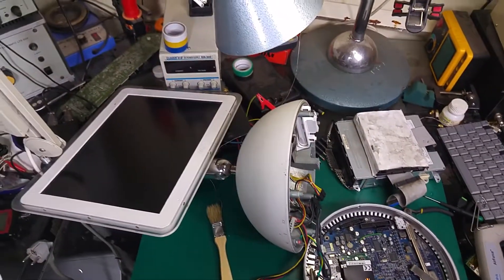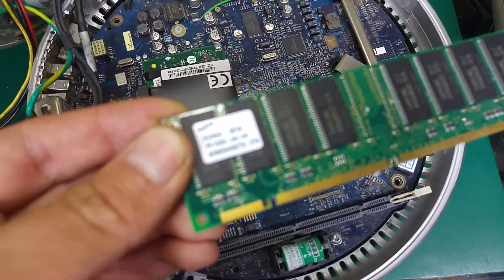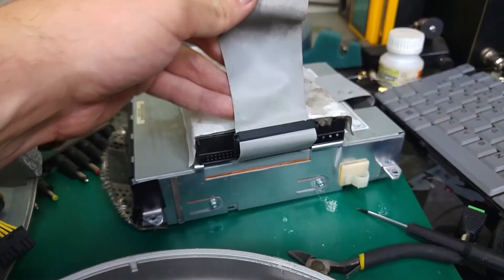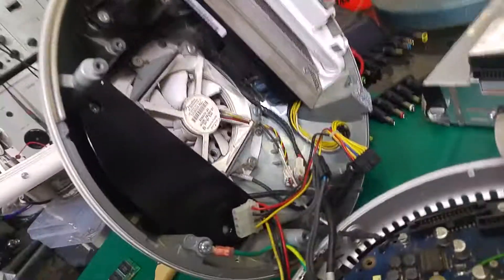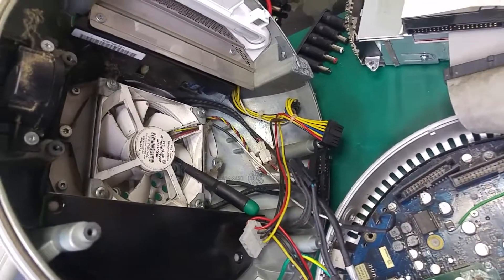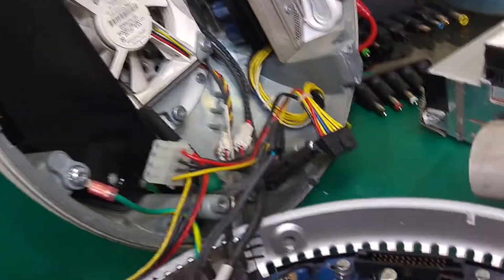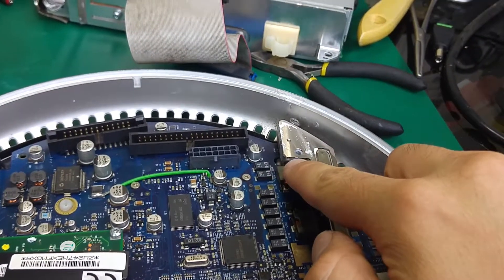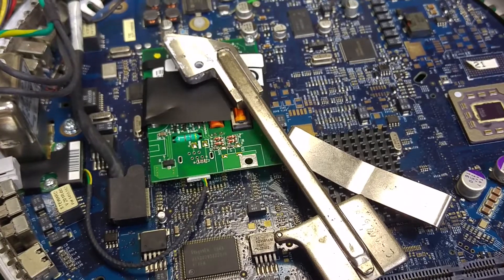What's inside iMac G4 PPC Apple computer - quick look at motherboard and CPU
Quick look at internal parts of Apple iMac G4 computer